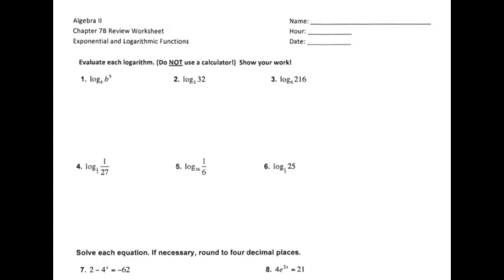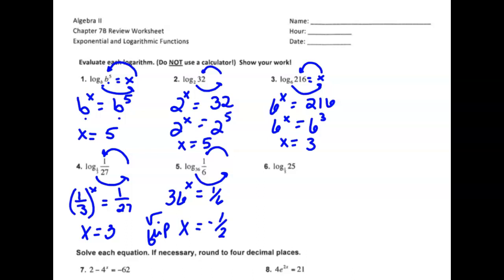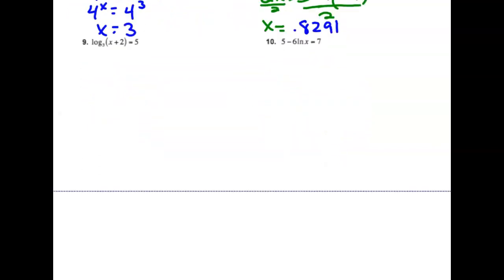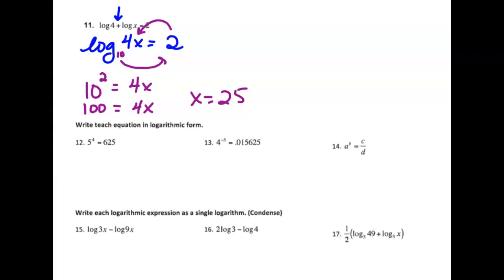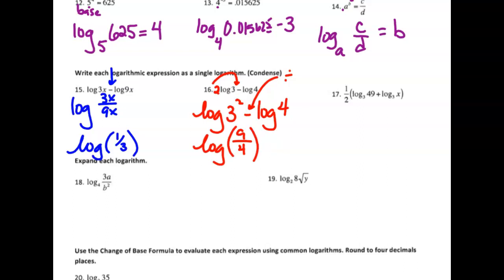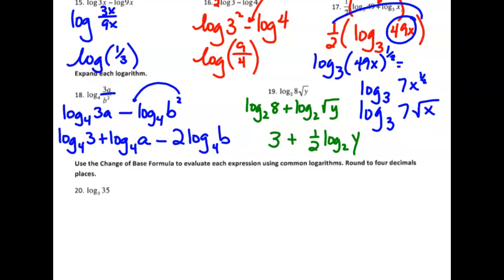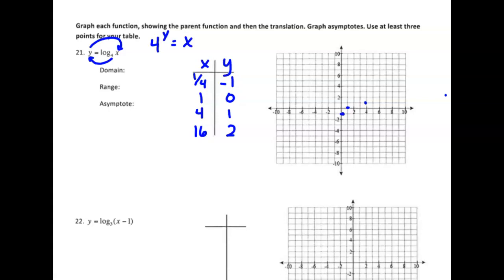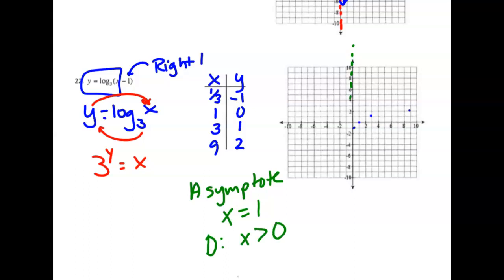Alg 2 Ch. 7B Review Notes Video